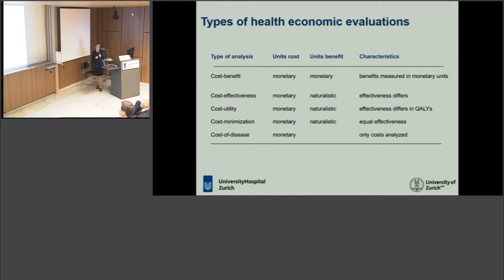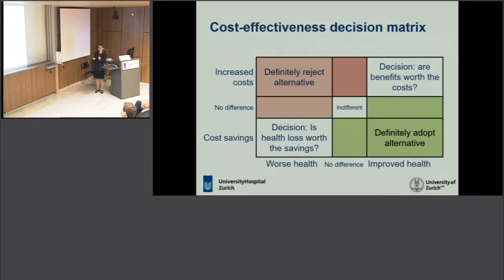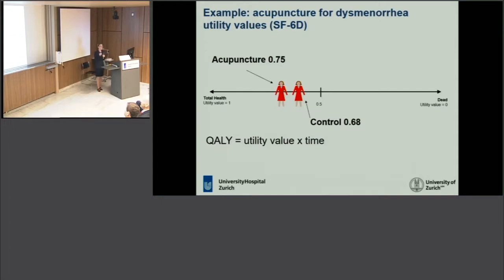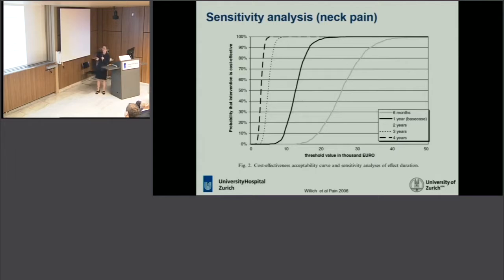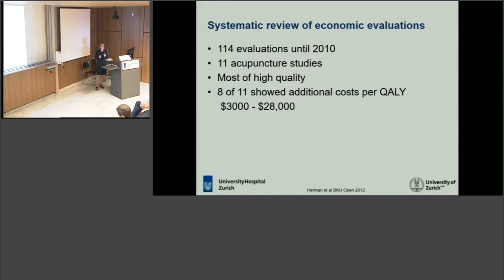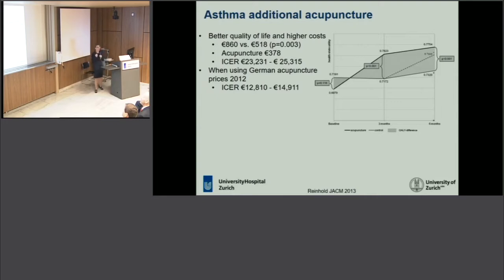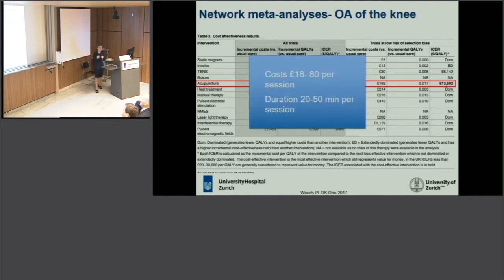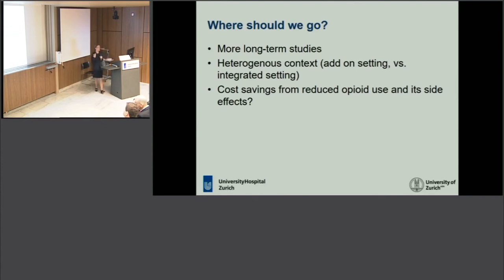Claudia Witt, MD, MBA, Switzerland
Cost-effectiveness of acupuncture